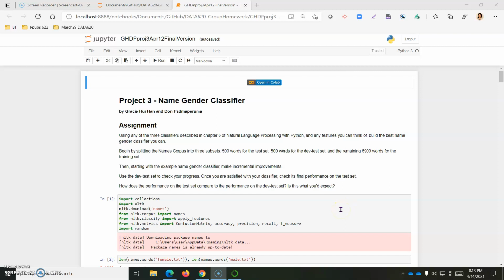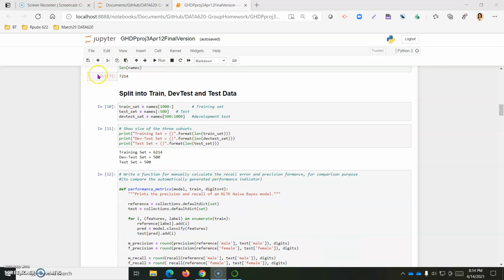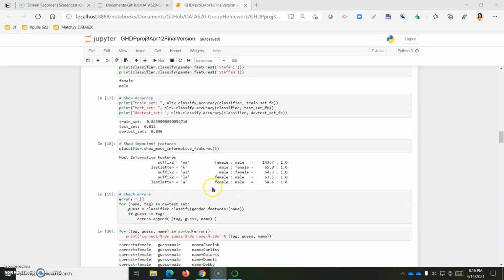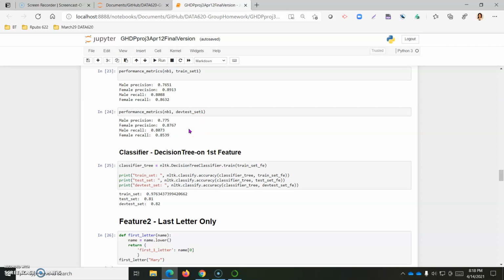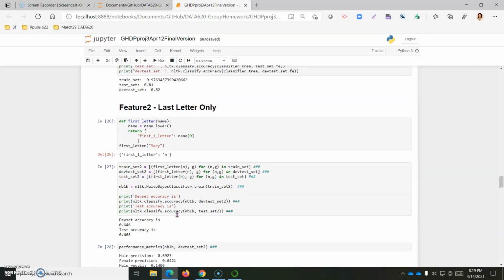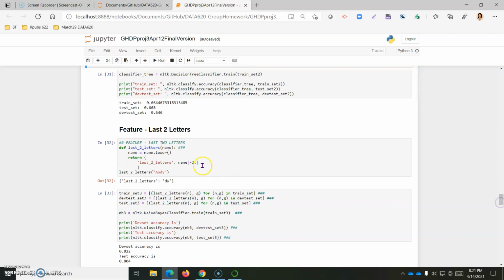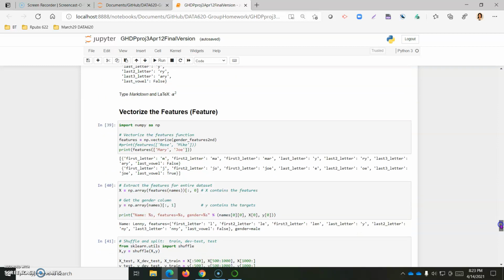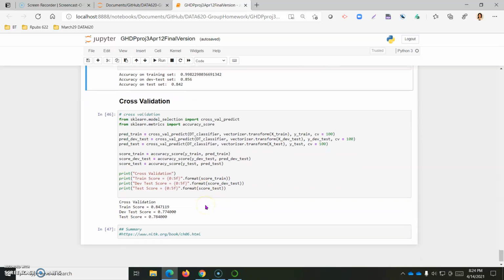NameClassifierProj3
This project, we used Bayes classifier, decision tree classifier, with a few features to predict the gender based on their names.  Then, their performance measures are compared and cross validation between training data, testing data and development data are compared.